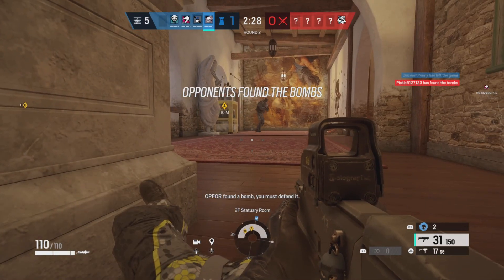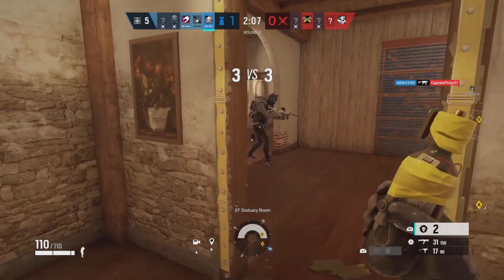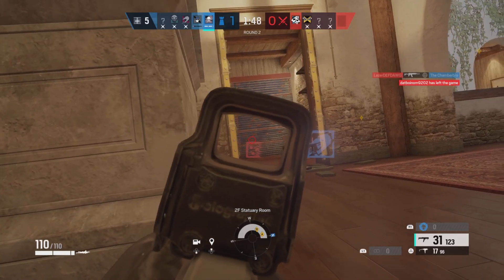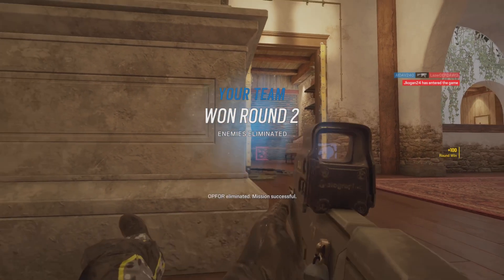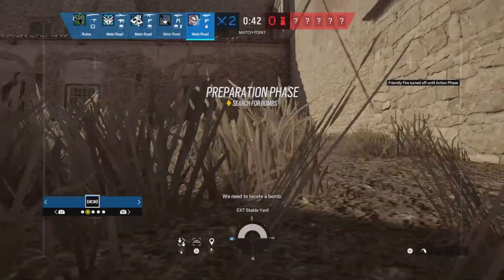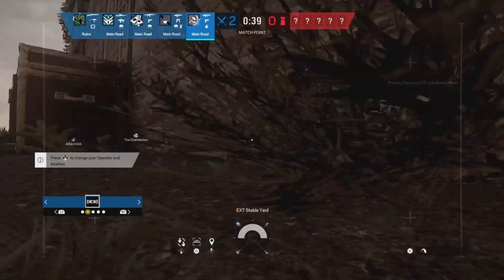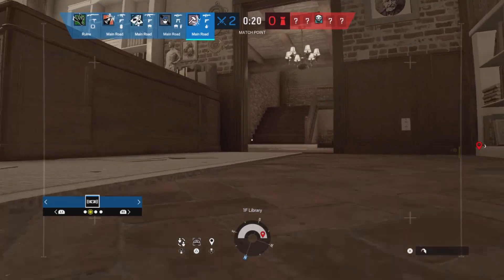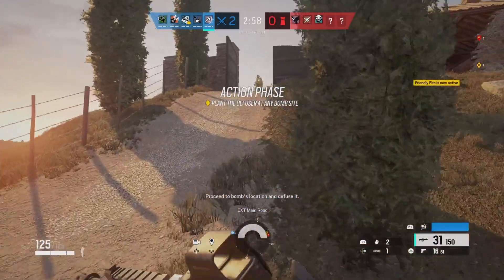Light Quick Play Session